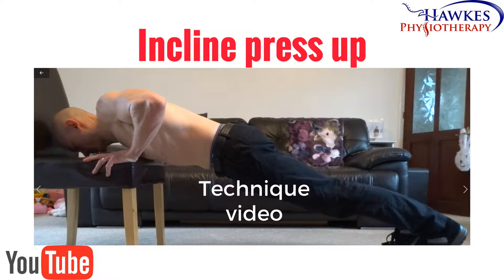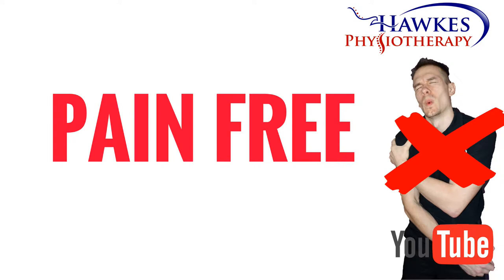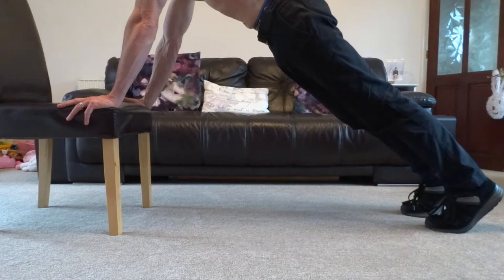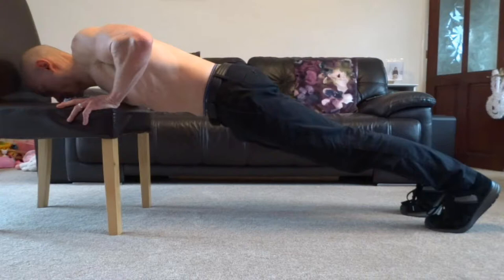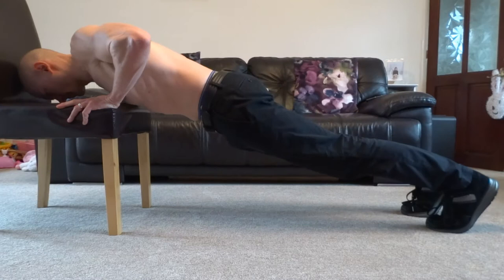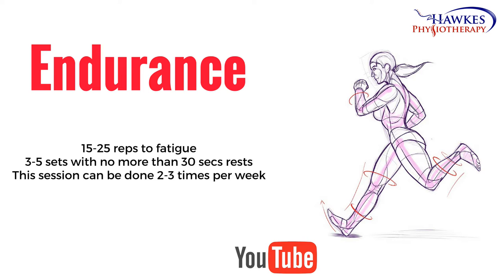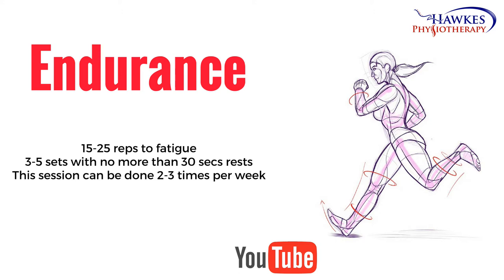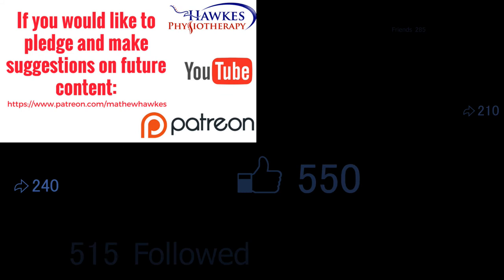‌Incline press up: Technique video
This video demonstrates the correct technique for Incline press ups.